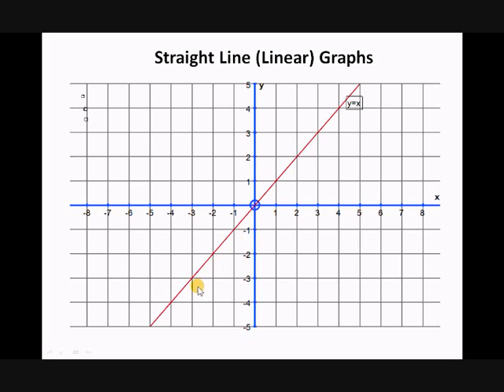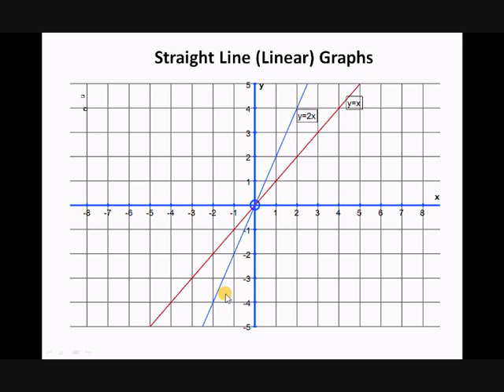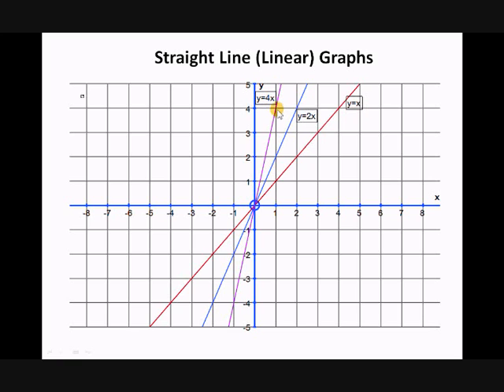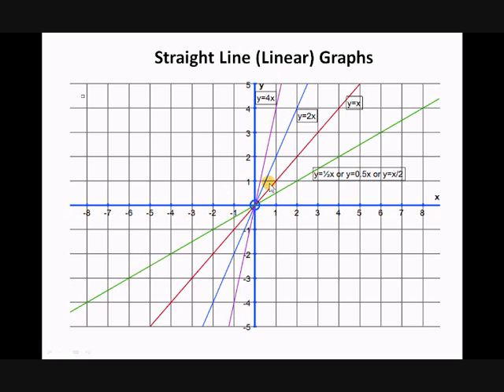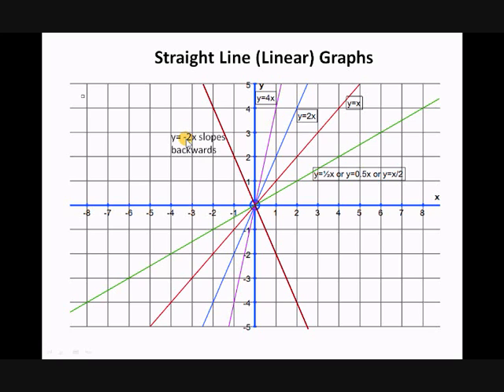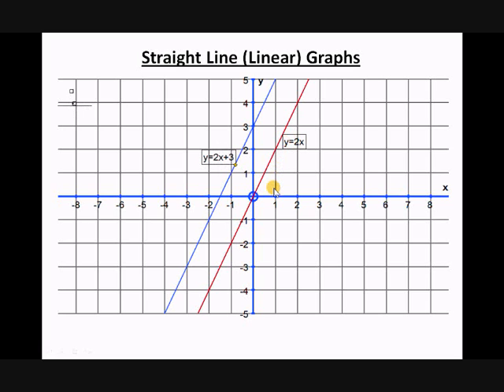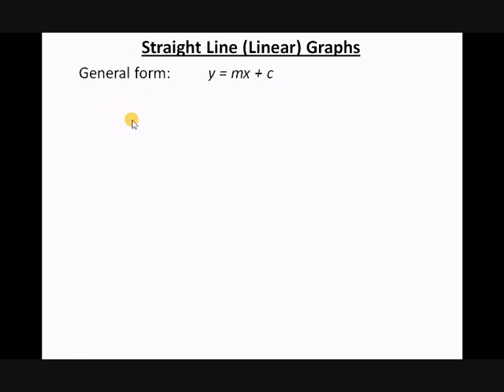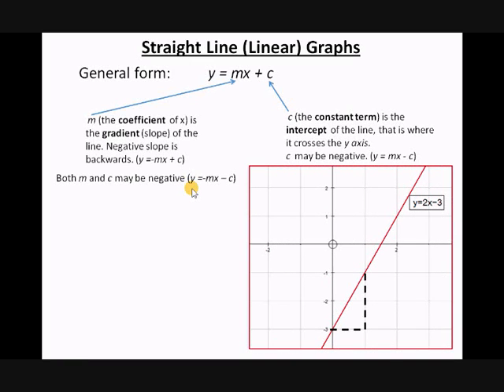Straight line (linear) graphs 1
How to draw and interpret the equations of straight line graphs eg y=2x-3 ( generally y=mx+c)